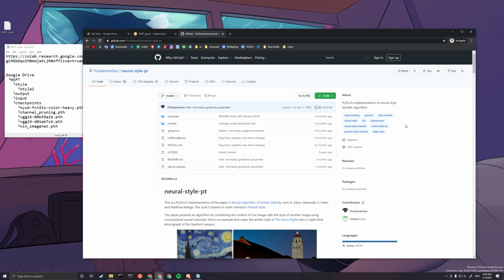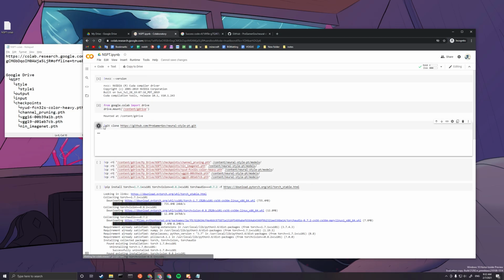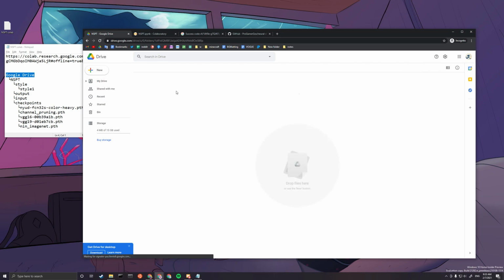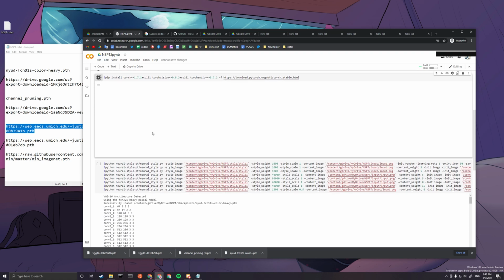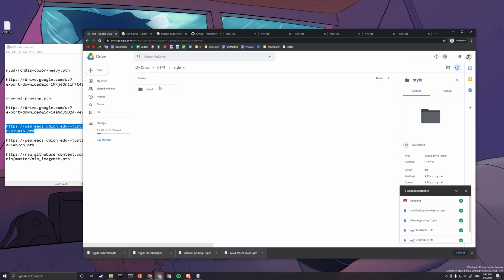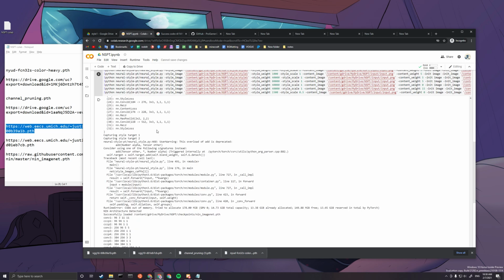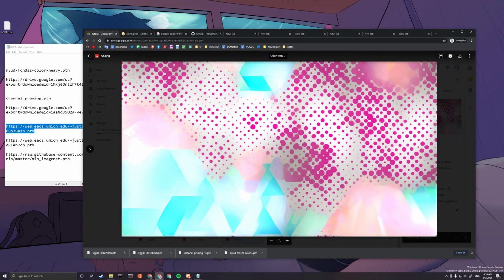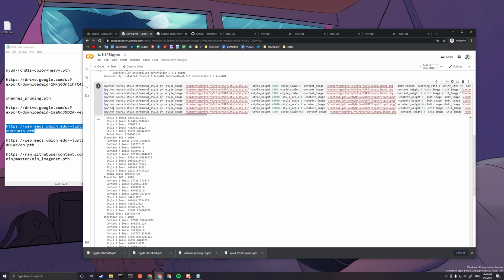Neural Style PT Google Colab Tutorial [Style Transfer]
Google Drive
 └NSPT
   └style
     └style1
   └output
   └input
   └checkpoints
     └nyud-fcn32s-color-heavy.pth
     └channel_pruning.pth
     └vgg16-00b39a1b.pth
     └vgg19-d01eb7cb.pth
     └nin_imagenet.pth

nyud-fcn32s-color-heavy.pth

channel_pruning.pth